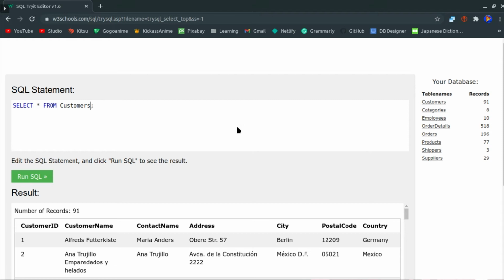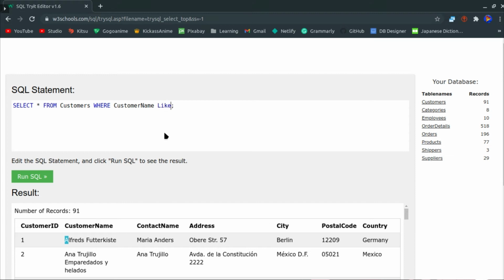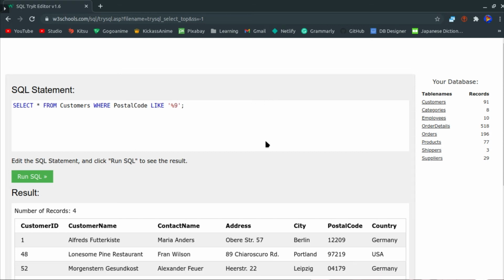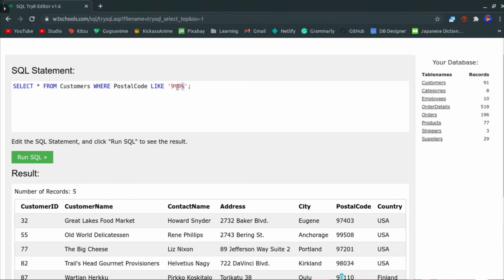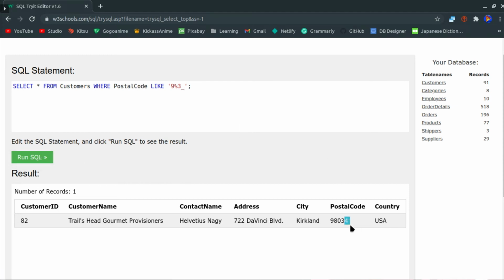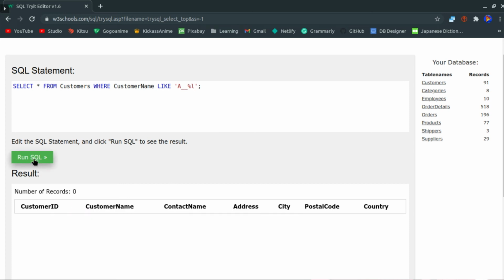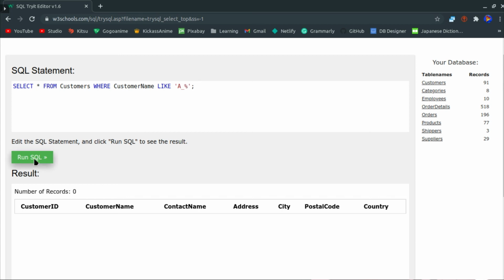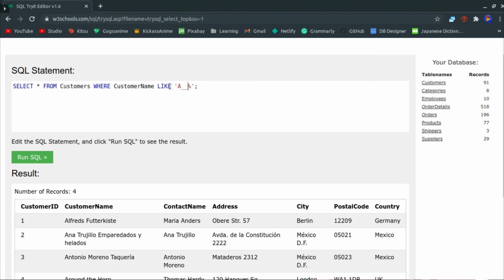Filtering with LIKE - MySQL Tutorial (Part 13)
Filtering in MySQL is a very big topic, so let's take it step by step.